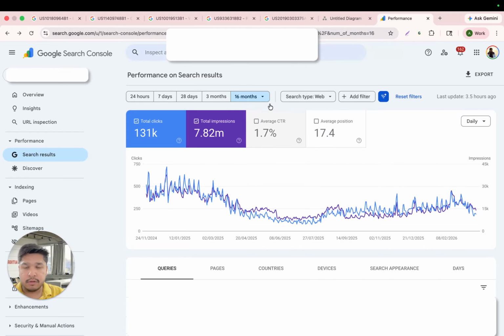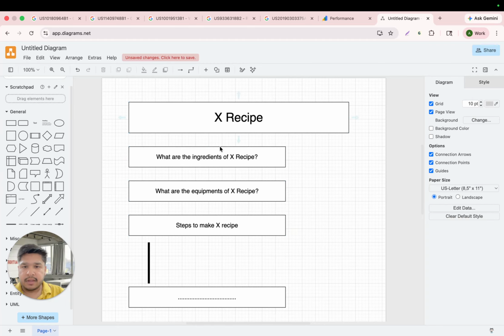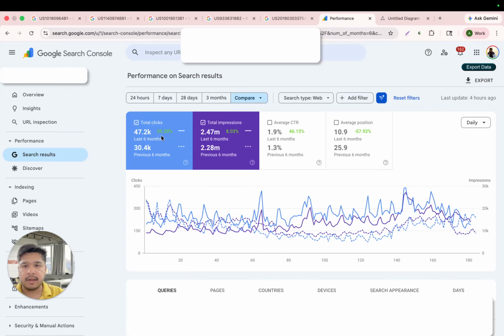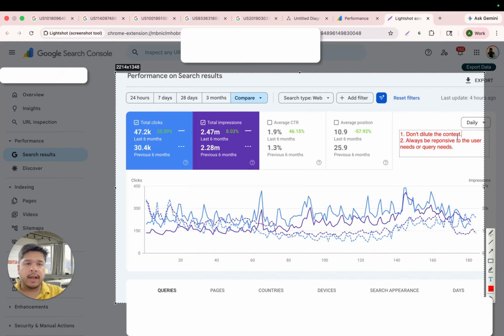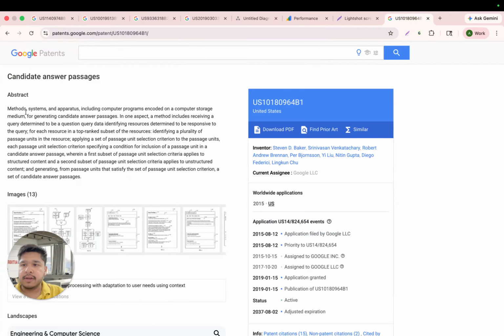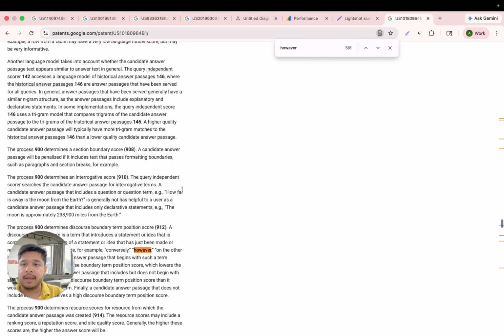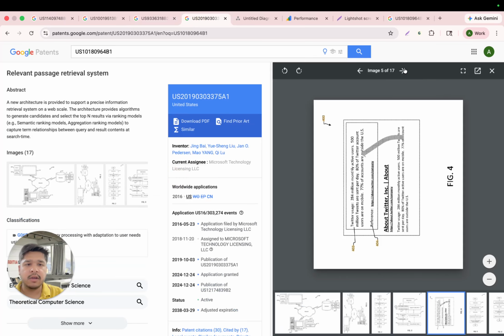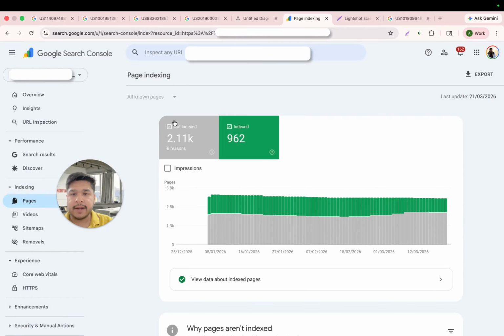55% Clicks Increase with JUST context & passage optimization for a D2C brand in 6 months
I'm Arnav Gupta, CEO and Founder of Brand Authority Builders.

This video is about how a D2C brand that sells digital cookbooks increased 55% clicks in 6 months with just context and passage optimization.

This video explains how you can optimize passages and maintain the right context. The video also includes patents that are helpful for answer passages which helped gain featured snippets and now to help appear in LLM's, AI mode, and Google AI overviews.